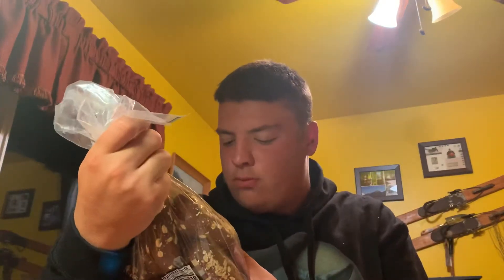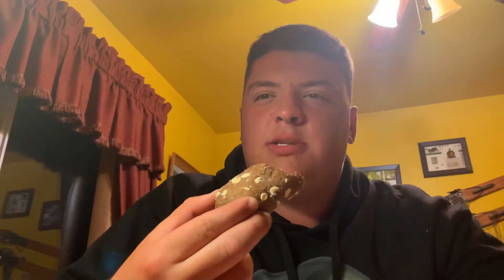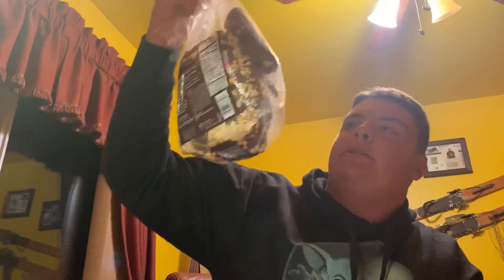Cheesecake Factory “Brown Bread”